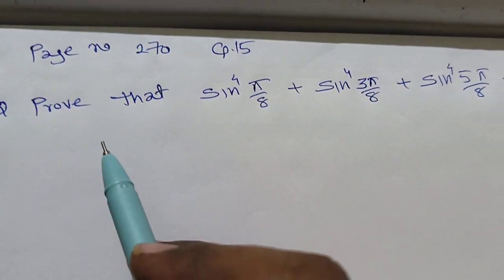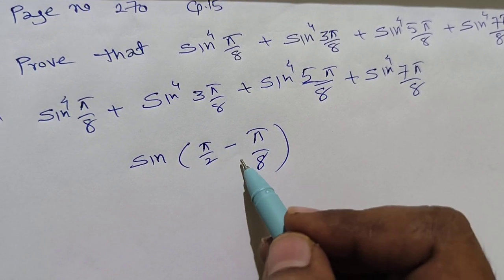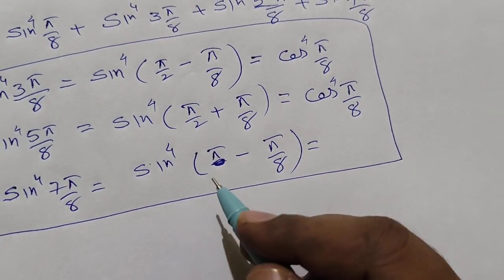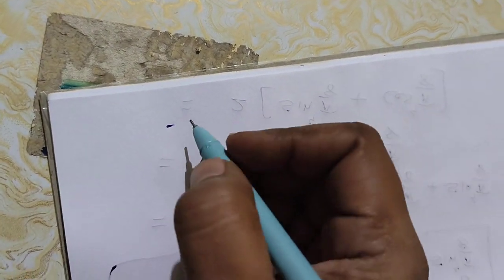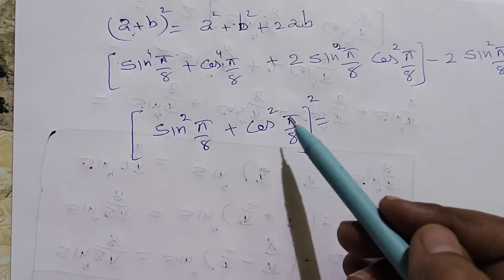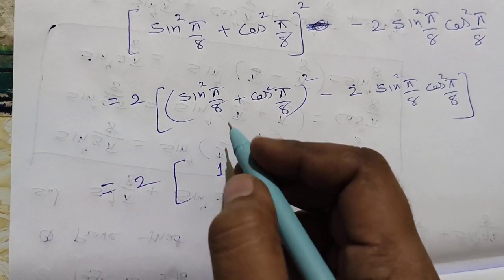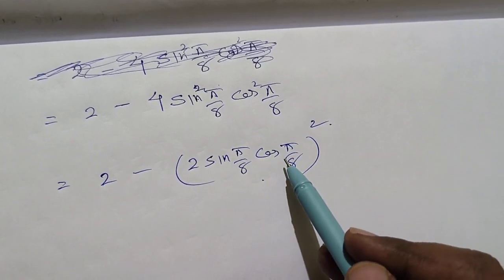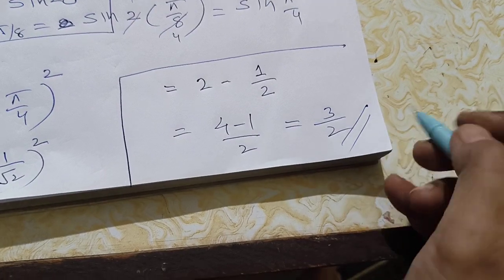Intermediate I year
Math IA problem